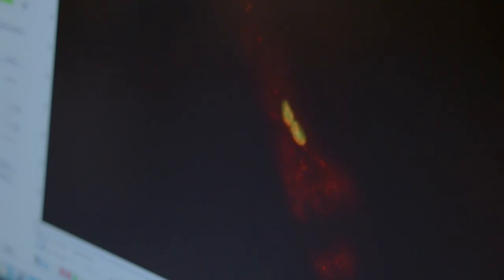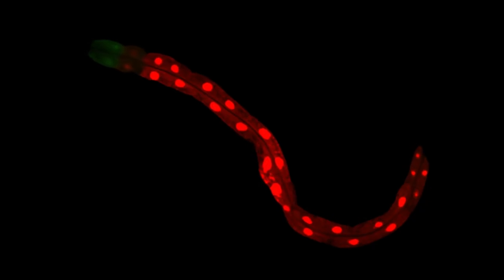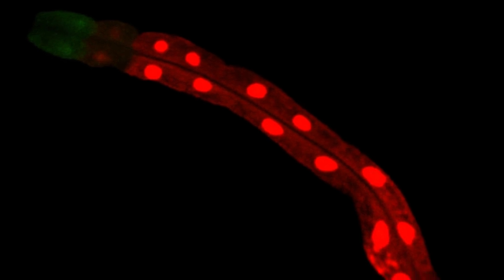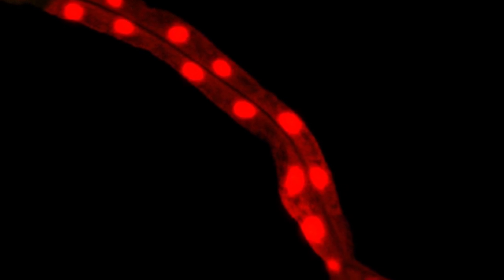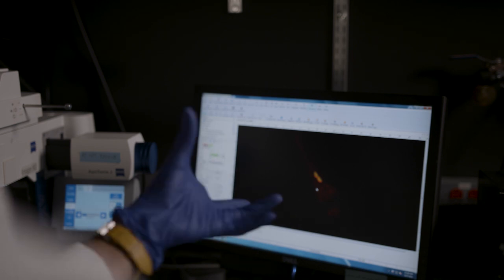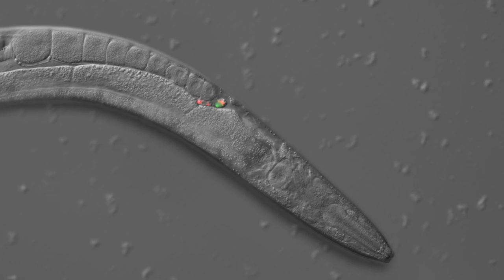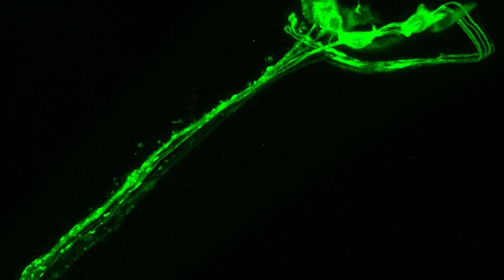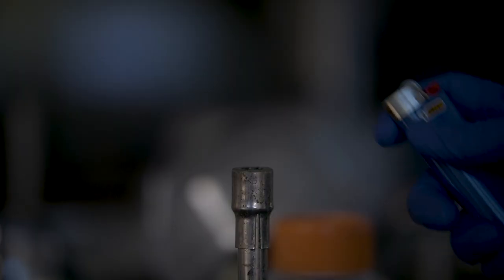Understanding the brain-gut connection with Supriya Srinivasan, PhD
Supriya Srinivasan, PhD, studies metabolism and the brain-gut connection through experiments with Caenorhabditis elegans, or C. elegans. Srinivasan, an associate professor in the Department of Neuroscience at Scripps Research, has performed intricate metabolism experiments with the tiny roundworms to fill a knowledge gap in the longevity field. Through this, she discovered a protein that acts as a switch to protect cells from becoming overextended during times of prolonged fat-burning, such as what you might experience on a ketogenic diet.
Srinivasan is working to translate her findings into medicine that can be used to treat metabolic diseases such as diabetes or fatty liver disease.
“I set out wanting to understand this paradox that exists in longevity research,” she says. “Scientific evidence points to lifespan benefits from slowing down the metabolism through calorie restriction. But you also see benefits of speeding up the metabolism through sustained fat-burning, though mostly in context of obesity or diabetes. Nobody had looked at what happens if you sustain fat oxidation in a normal, healthy organism.”
Srinivasan built upon prior research that established a communication pathway between the brain and cells lining the intestine—the major seat of metabolic and longevity regulation. In response to information from the environment, neurons secrete a peptide that activates a receptor in intestinal cells to drive fat loss.
In her latest study, published in the journal eLife, Srinivasan found a new cellular feedback loop that’s activated only in times of prolonged fat-burning to protect longevity. Without it, sustained fat loss would trigger a damaging stress response in cells and reduce lifespan. The findings don’t just solve a mystery of metabolism research, but also inspire a new way to treat diseases that can significantly reduce lifespan.